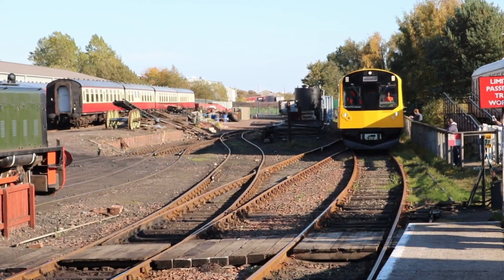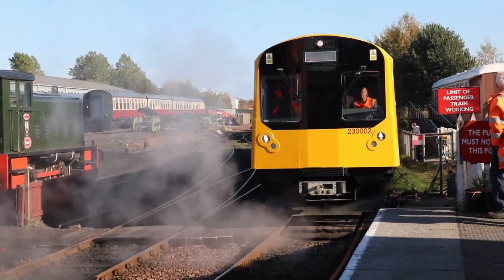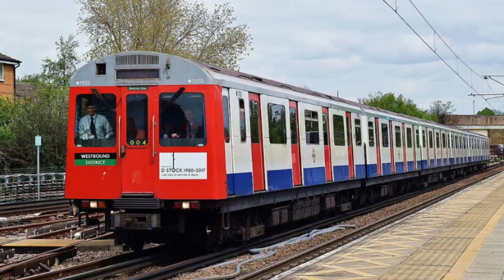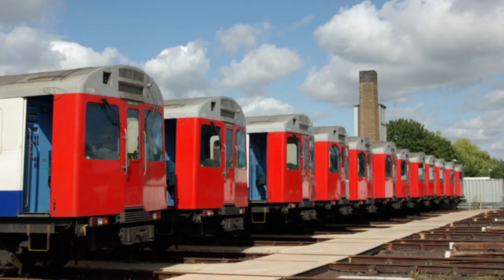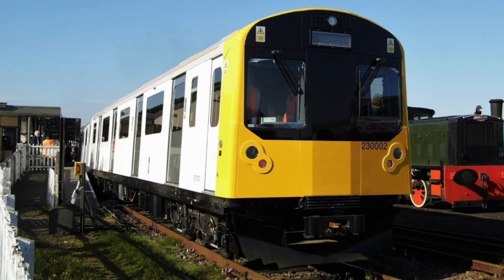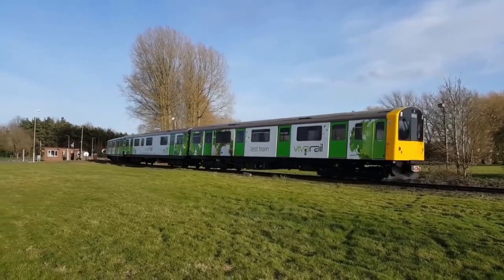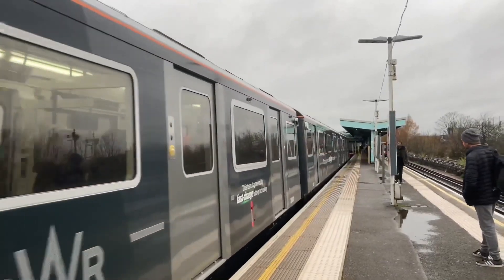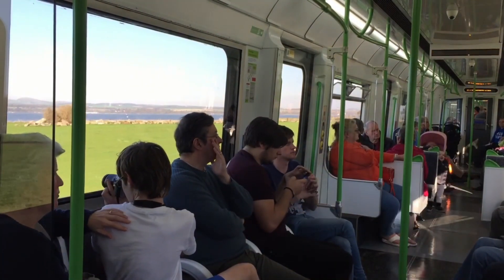Class 230 Battery Train: Revolutionary Innovation or Missed Opportunity?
Step aboard for a nostalgic yet eye-opening journey through the remarkable—yet ultimately bittersweet—story of the Class 230 battery train, one of Britain’s most ambitious experiments in sustainable rail transport.

Born from the bones of retired London Underground D78 Stock, the Class 230 was more than just a recycling project—it was a bold attempt by Vivarail to lead the charge into a new era of green, low-emission railway technology. Reimagined with cutting-edge battery-electric and hybrid propulsion, these trains promised a future where clean, quiet, and cost-effective rail travel could finally reach the rural and regional corners of the UK.

In this in-depth video, we cover everything you need to know:

🚆 The Vision: Discover how Vivarail set out to turn old Tube trains into modern marvels of clean transport.
⚡ The Technology: Learn about the FastCharge system, modular power units, and the train's ability to cover over 80 miles on a single battery charge.
📍 Where It Ran: Explore real-world deployments with Transport for Wales on the Borderlands Line and Great Western Railway on the Greenford Branch, including both the highs and the setbacks.
🔧 The Challenges: From battery fires to technical gremlins, understand what caused delays, disappointments, and ultimately the liquidation of Vivarail.
📉 The Decline: Why did this train—with all its promise—fail to become the UK’s green railway hero?
🌍 The Legacy: Could the Class 230 still influence the future of battery-powered rail? What lessons have been learned, and how are major operators now carrying the torch?

Whether you’re a rail historian, a tech enthusiast, or just curious about the future of public transport, this video offers a compelling, well-researched, and emotionally resonant story that asks a simple but profound question:

Was the Class 230 a forgotten failure—or the blueprint for tomorrow’s trains?

Every click helps us keep this channel on track!